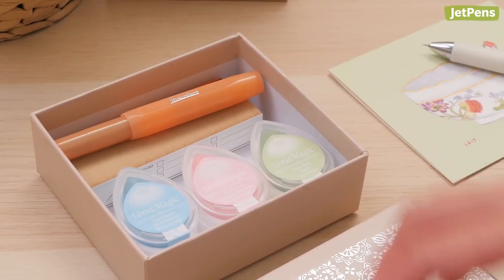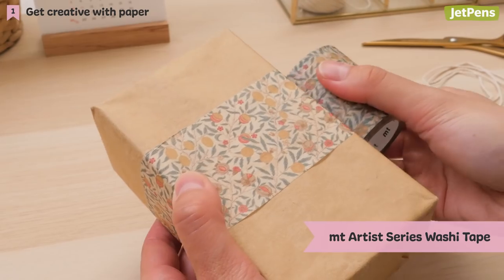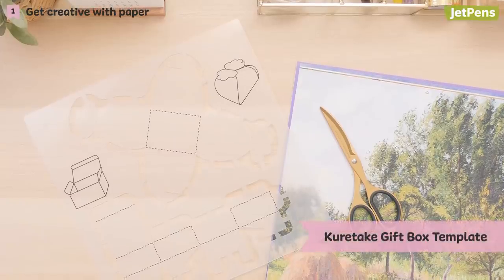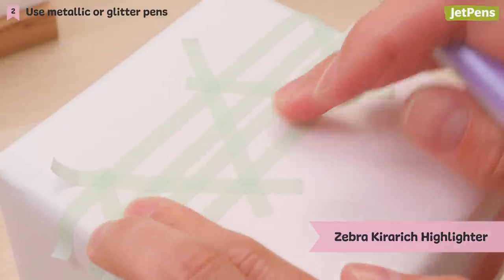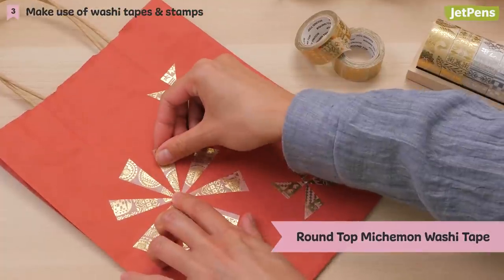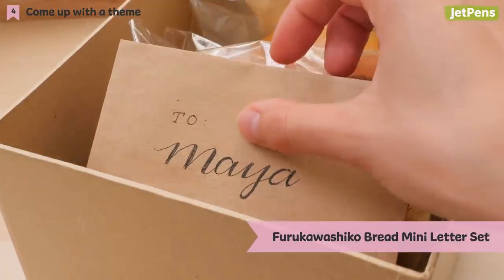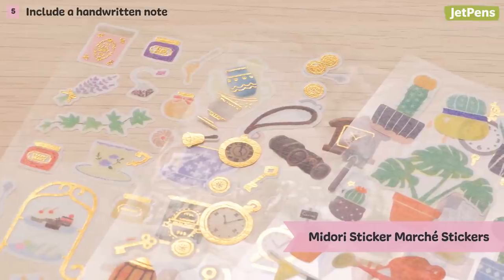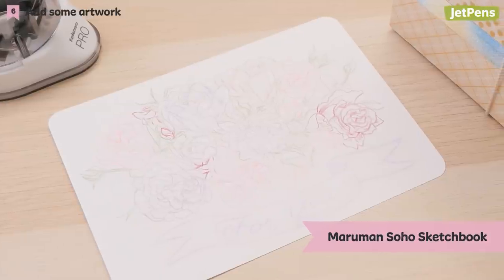6 Surprisingly Easy Gift Wrapping Ideas to Personalize Your Gifts!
Even if your present is store-bought, personalization can make it special. In this video, we share ideas and tips on how to add flair to all your gift packages.

0:00 Start of video
0:22 Get creative with paper.
1:33 Use metallic or glitter pens.
2:13 Make use of washi tapes and stamps.
2:52 Come up with a theme.
3:23 Add a handwritten note.
4:04 Include some artwork.